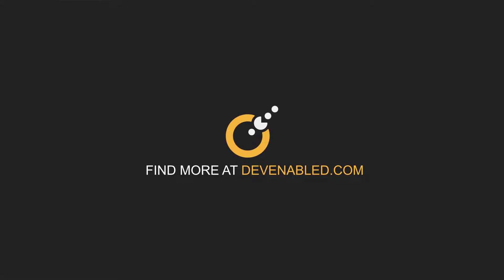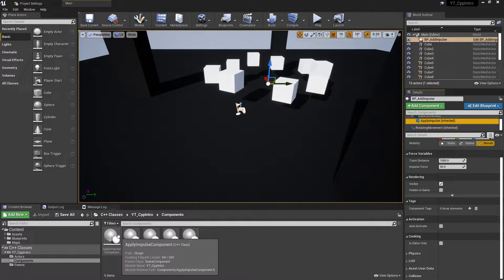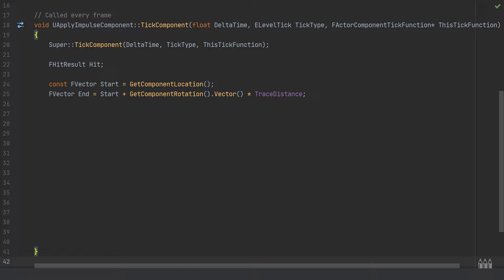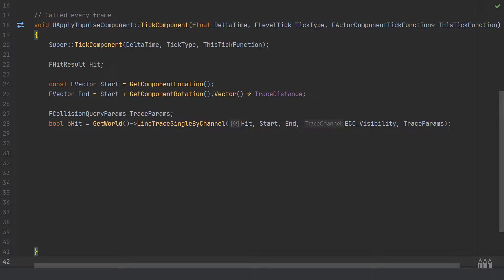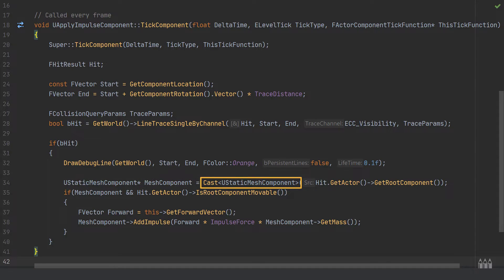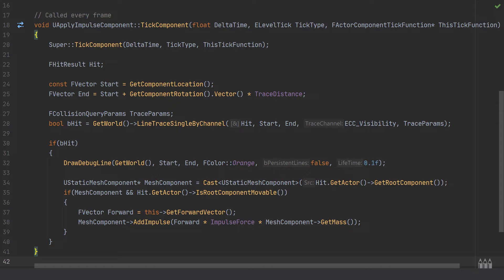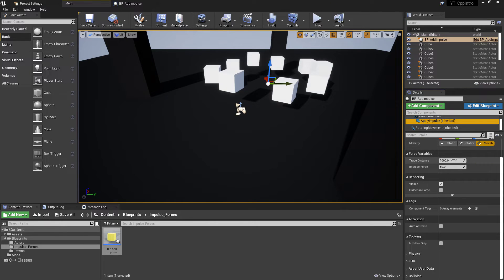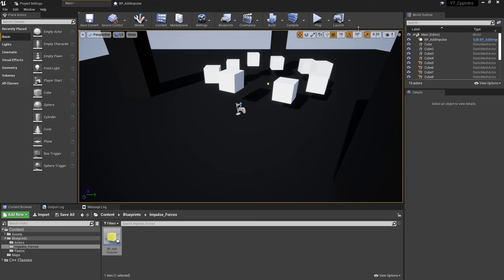UE4 C++ Tutorial - Add Impulse - Physics - UE4 / Unreal Engine 4 Intro to C++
In this video, we look at the AddImpulse function and send some cubes flying around.